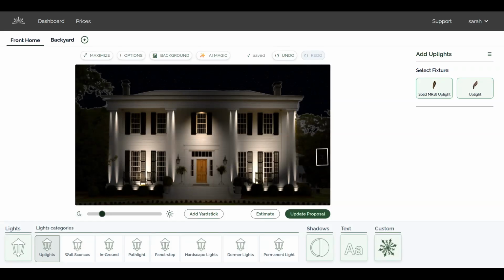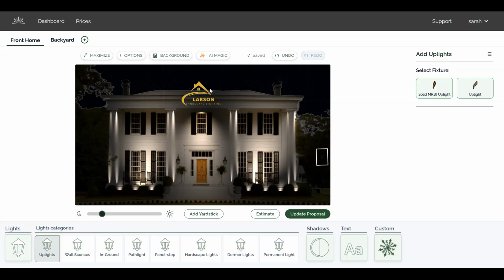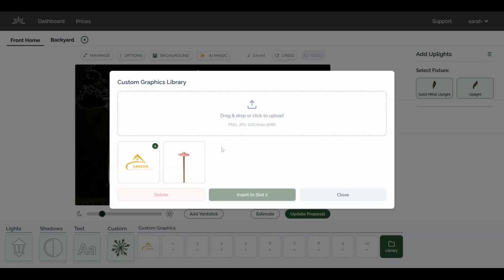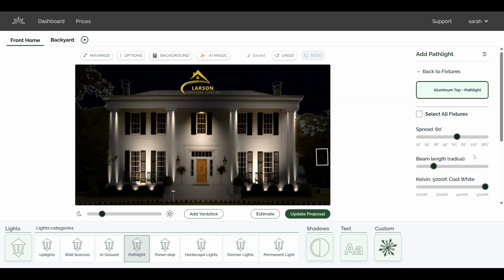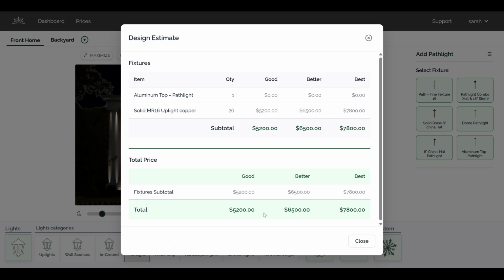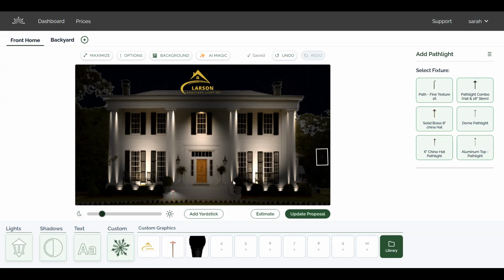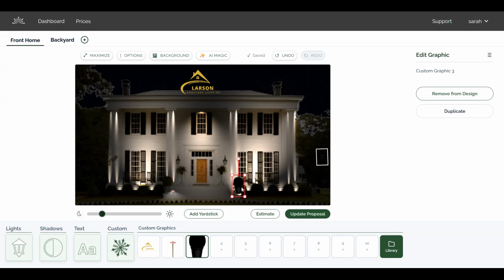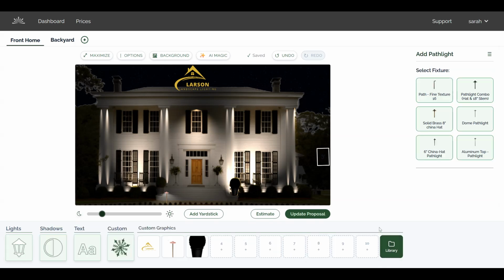Custom Button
Welcome to LLU! This is your 9th step in our guide to using LLU.